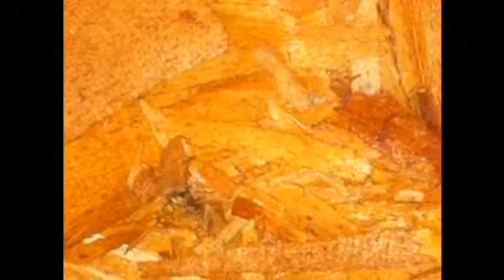Signed of a leaky roof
Here is a video talking about warning signs for finding leaks or holes in your roof.  This video may help you to prevent having to replace your existing roof!